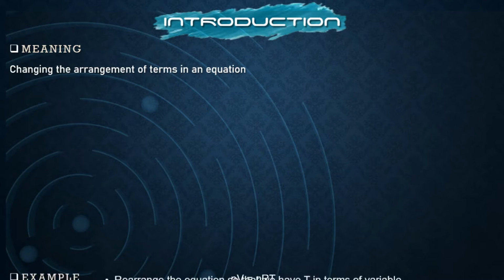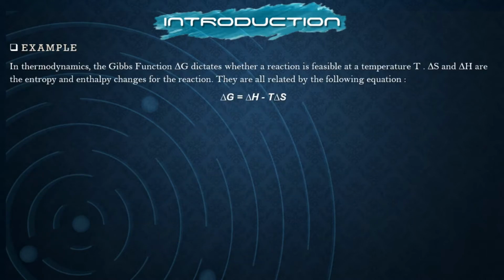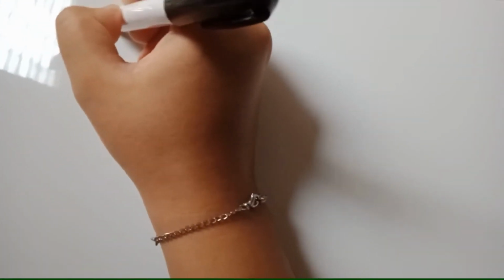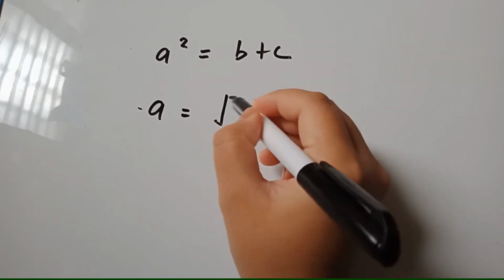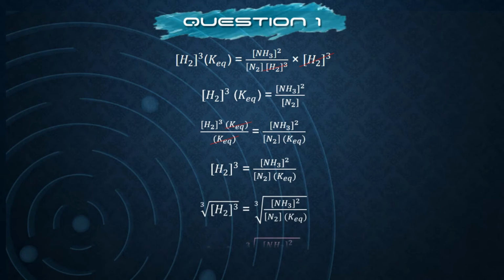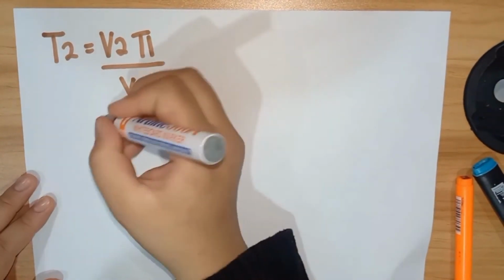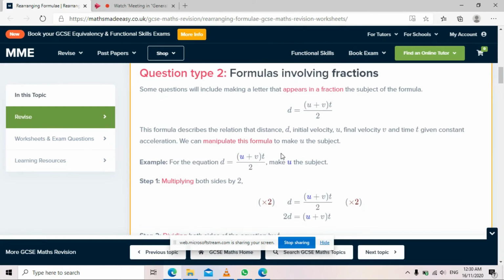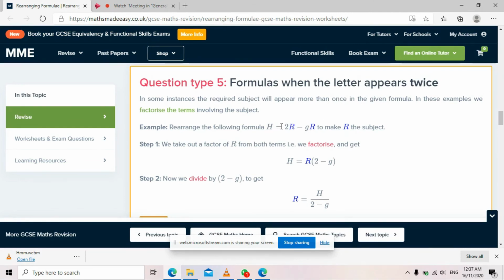TSF2-G5-SMC1013- 2.2-Rearranging Equation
Topic 2.2 -Rearrangging Equation
This video specially prepared by Group 5 TSF2. The members of the group as list below:
1. NUR SYAFIQA NADHIRAH BINTI NORAZMI (1202546)
2. AINATUL MANDHIAH ATIHA BINTI AZAHA (1202548)
3. MUHAMMAD ABDUL AZIZ BIN MOHD FADZIL (1202554)
4. NUR IZYAN SYAHIRAH BINTI ABDUL HAMID (1202556)
5. MUHAMMAD AFIQ DANIAL BIN MOHAMED NASSIR (1202562)
6. NURUL FATIHAH BINTI AZLANI NORMAN (1202972)